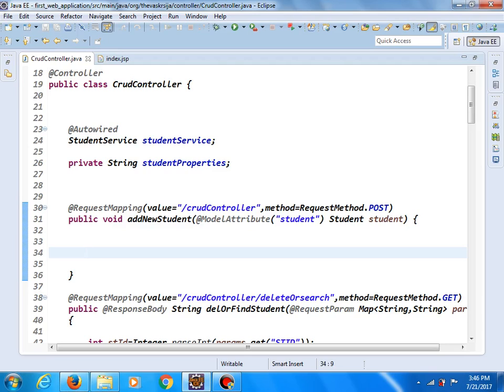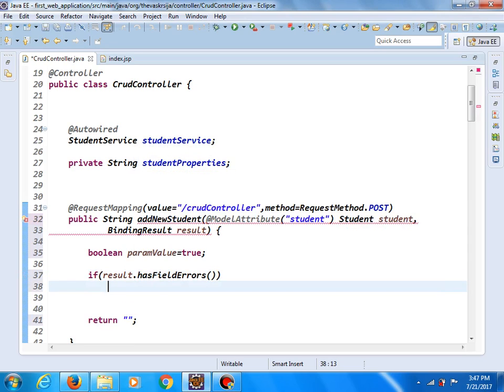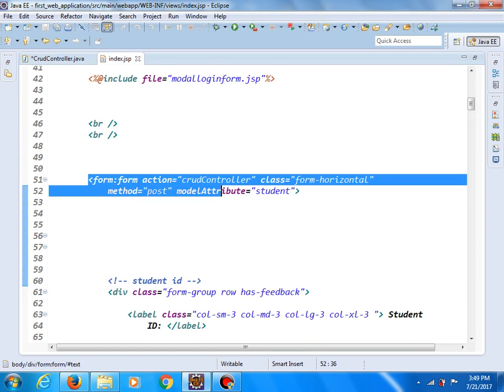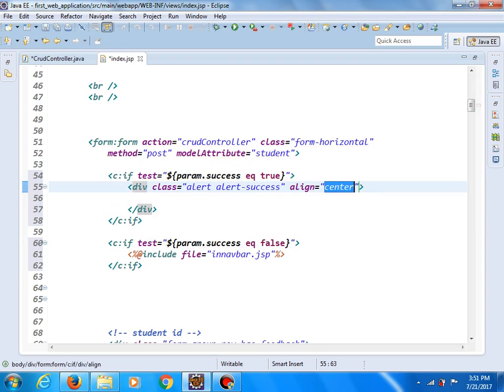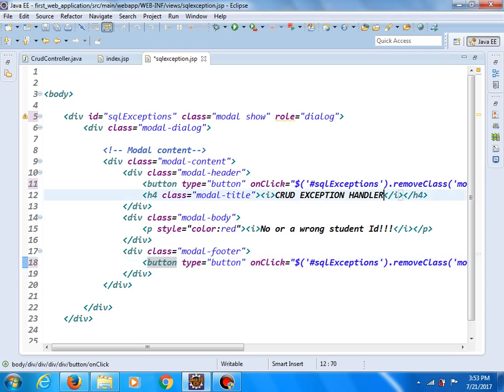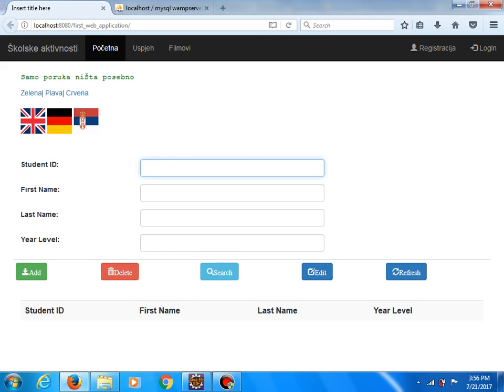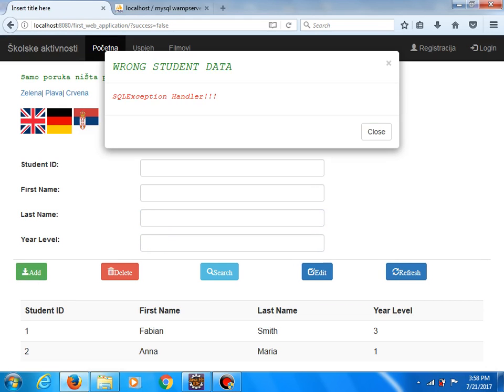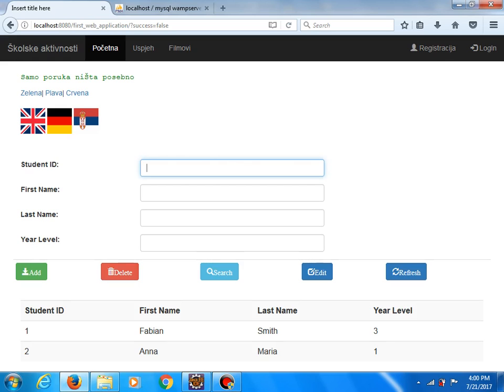165.Spring MVC # add student SQLException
spring mvc sqlexception handler, add new object in database